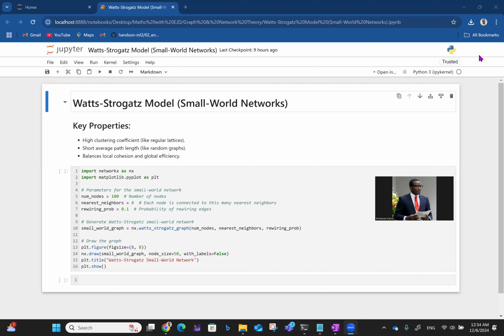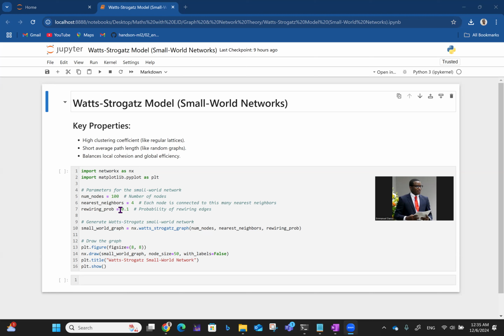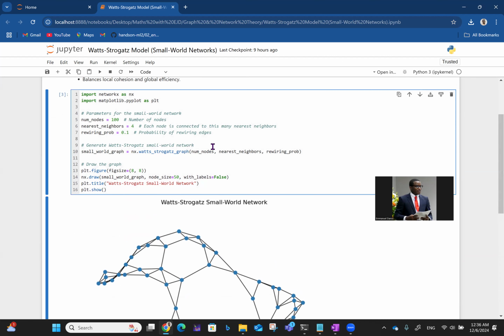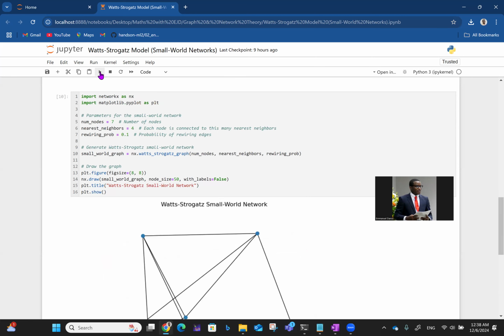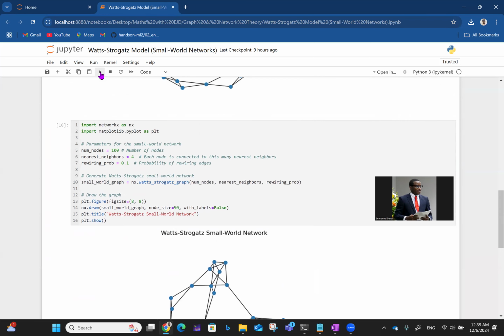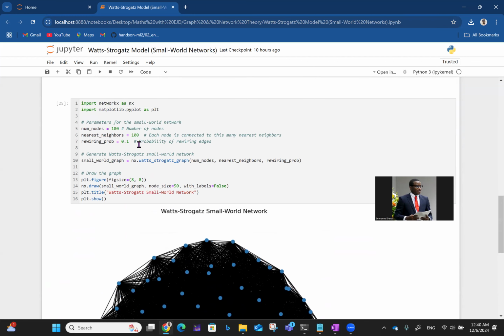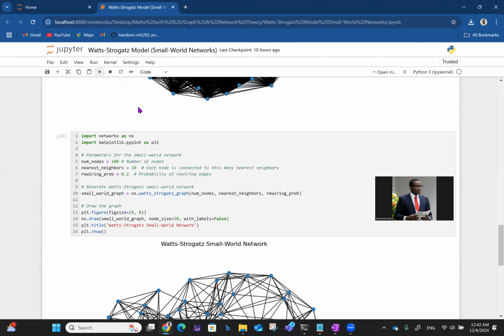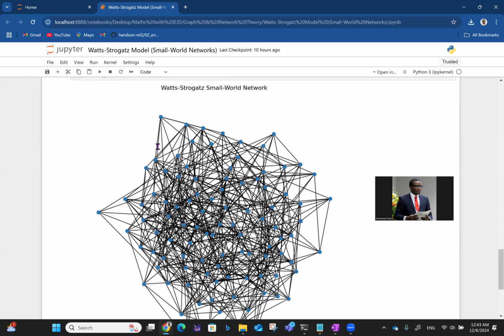20. Python Code for Watts-Strogatz Model (Small World Networks)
Dive into the fascinating world of small-world networks with this Python tutorial on the Watts-Strogatz model!

Learn how to generate and analyze small-world graphs using the NetworkX library, understand the concept of rewiring probability, and explore the unique balance of randomness and regularity in these networks.

This video provides a step-by-step guide for creating, visualizing, and studying small-world properties like clustering and shortest path lengths.

Perfect for anyone interested in network science, complex systems, or graph theory!